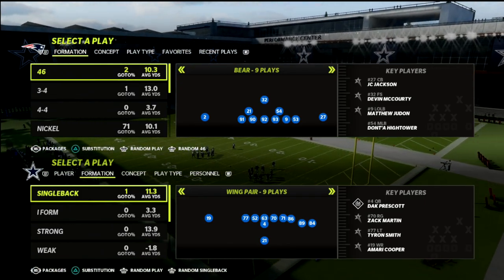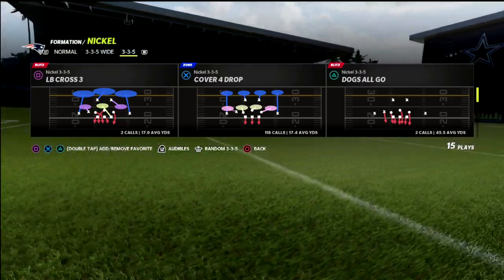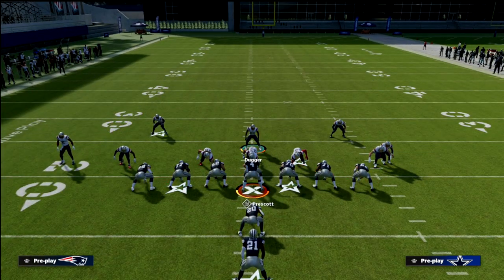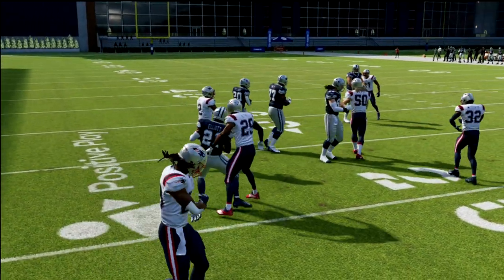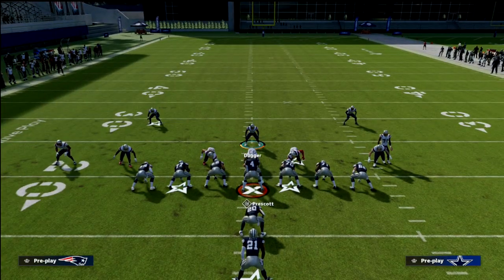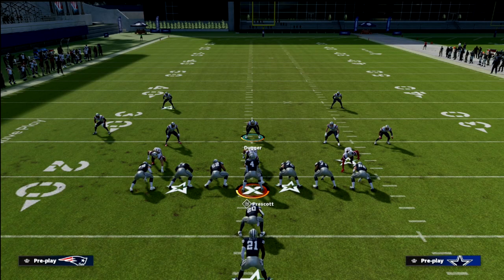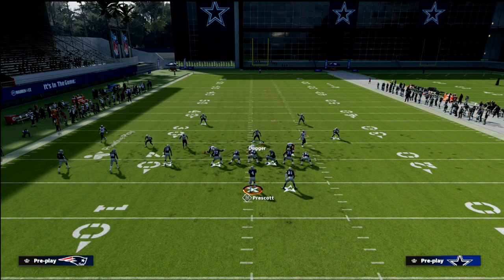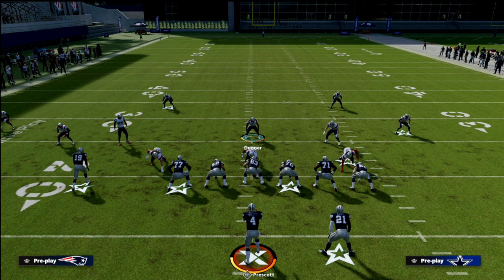How You CAN STOP EVERY RUN In Madden 22| Madden 22 Run DEFENSE